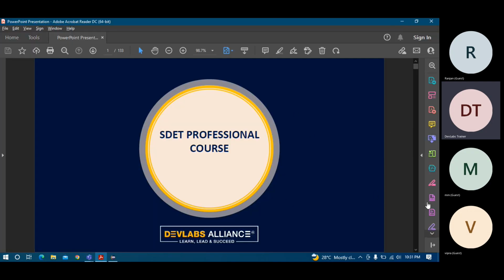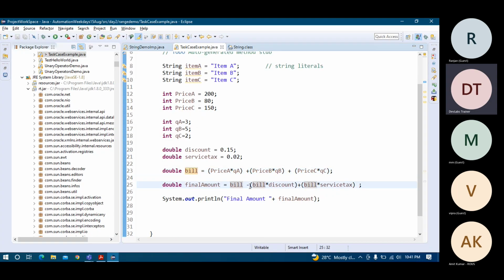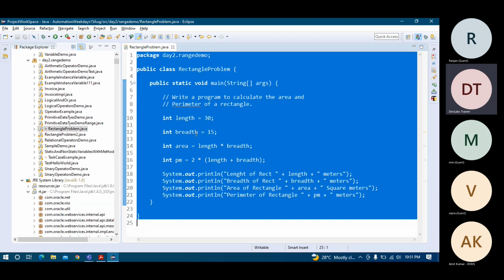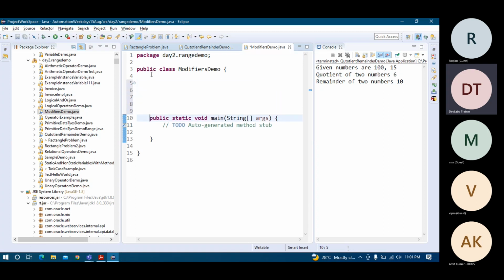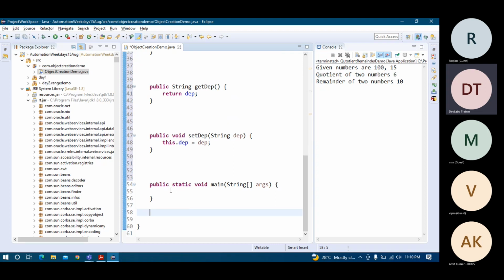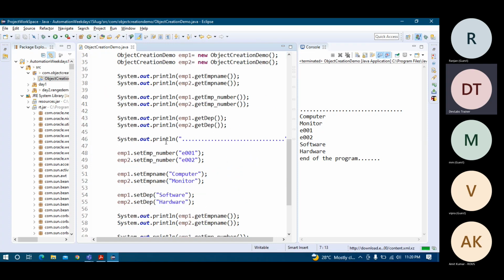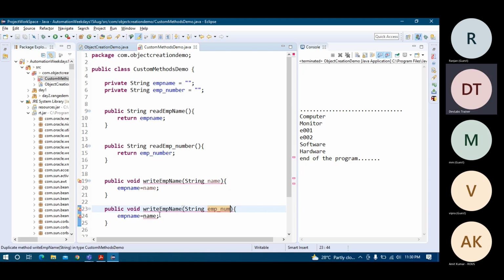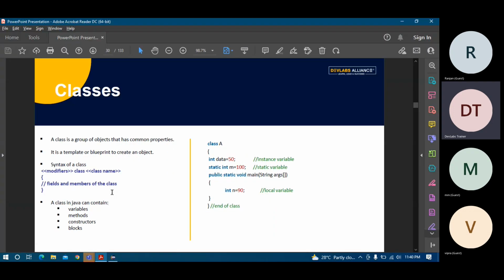SDET Automation QA Training Day7